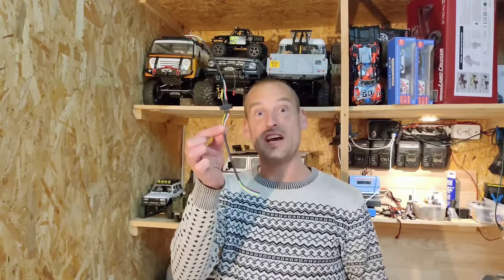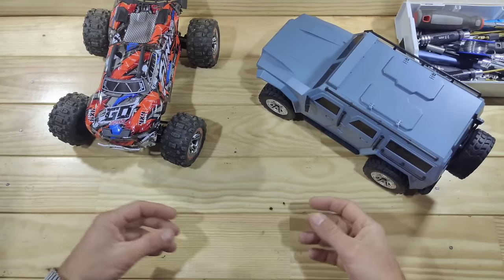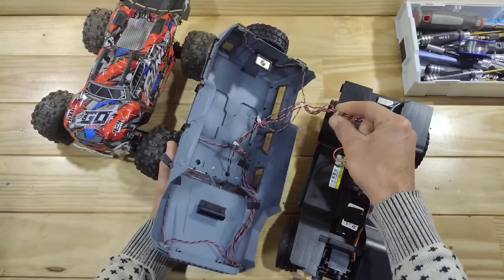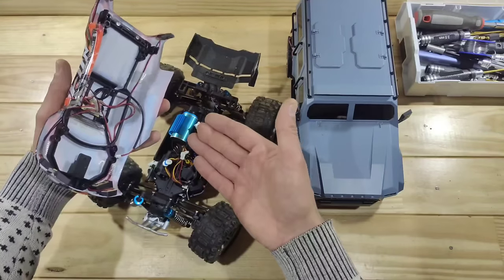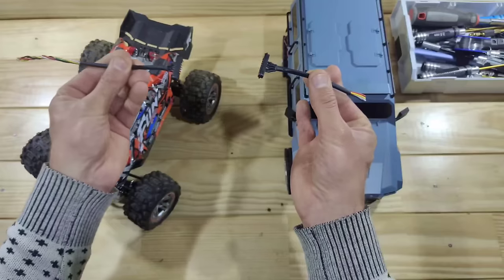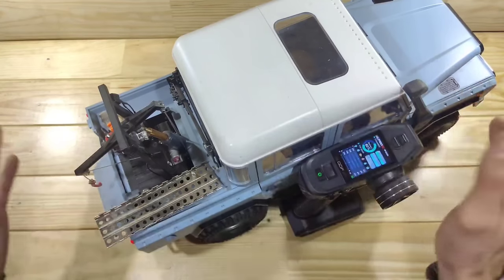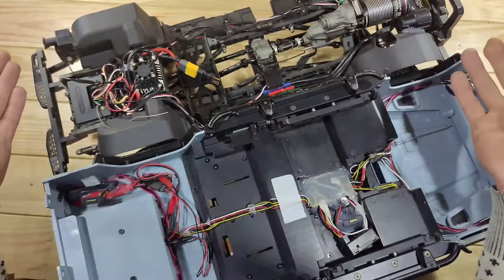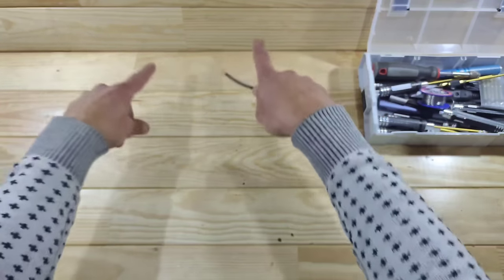This will change your RC live! I wish every brand uses these!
Getting stressed about the annoying cables that go's to the body? This is the solution and costs almost nothing!

▶️ The connectors
💵 AliExpress discounts
🔎 Search for: AYG52519